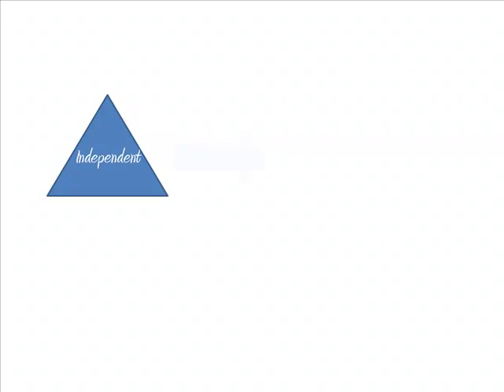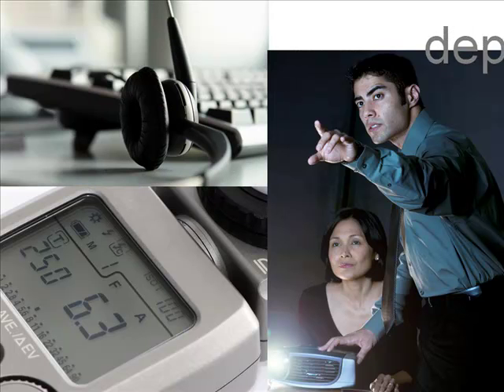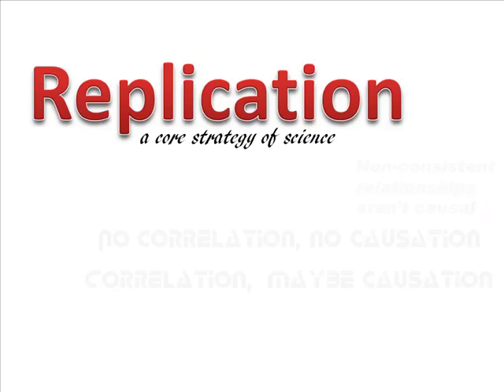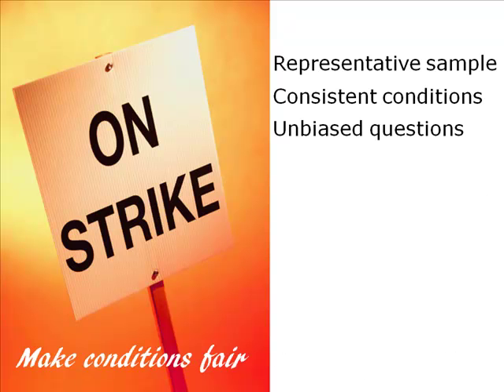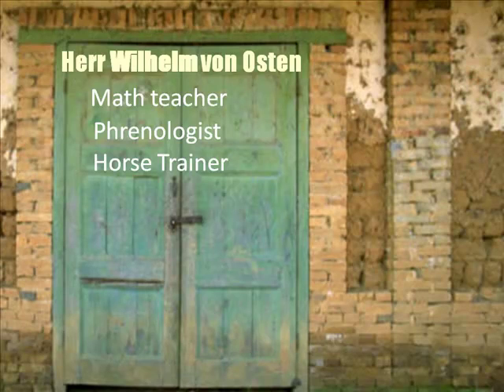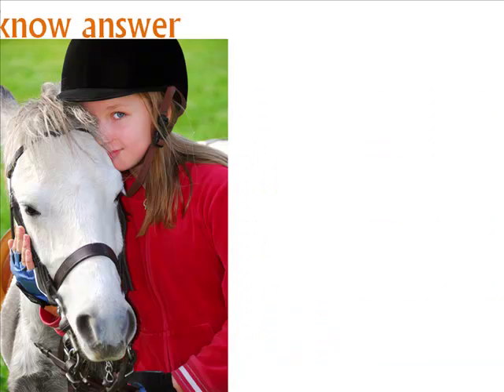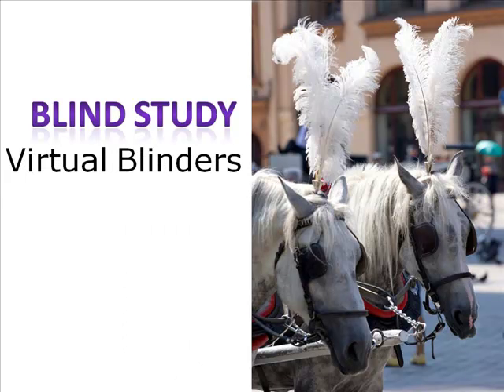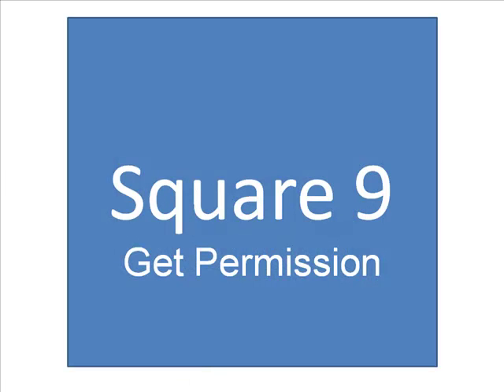Ken Tangen: Square Eight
The eighth episode of Dr. Ken Tangen's "If You Know Nothing About Statistics". This is on Clever Hans, preparing your materials, and controlling conditions.